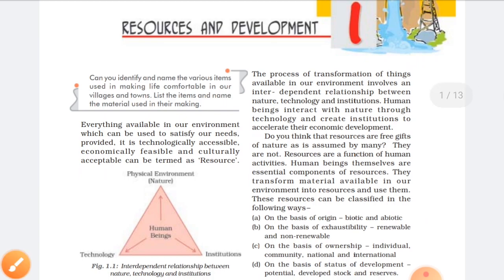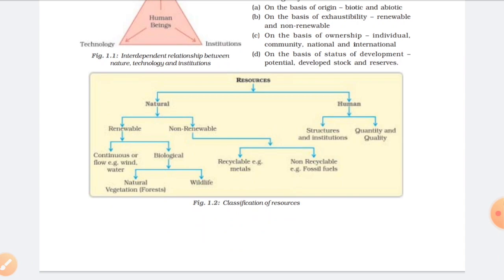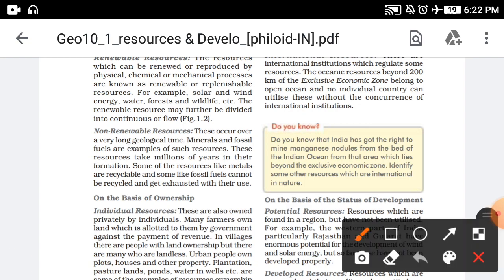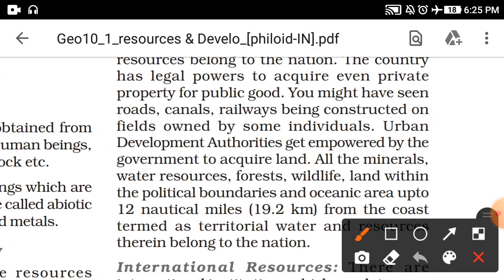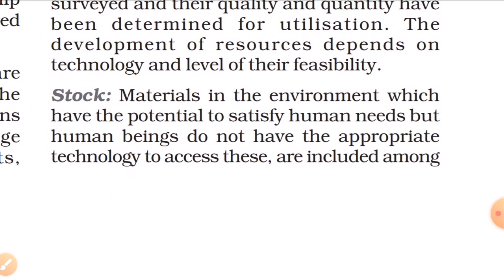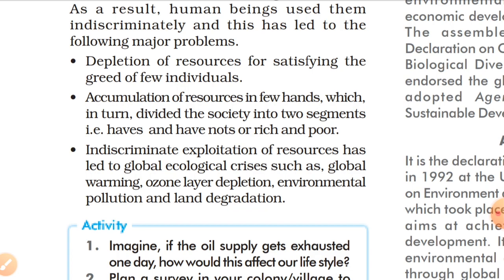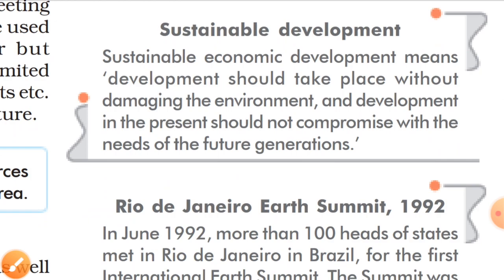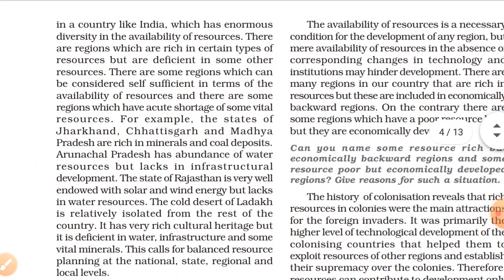NCERT Geography Class 10th Chapter-1 "Resources and Development"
So I am planning to do a whole series of NCERT books ...
If you have any suggestions so do tell them as well.
Sustainable development.
Resources, types, classification.